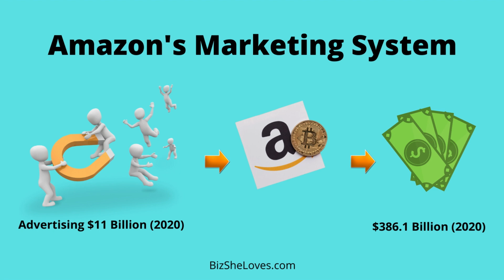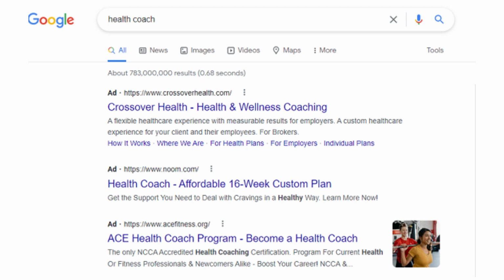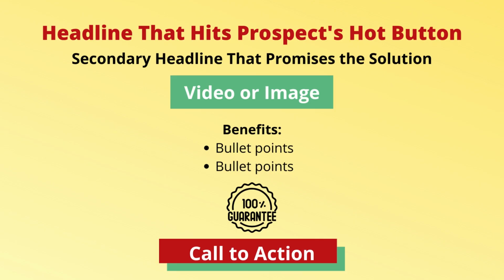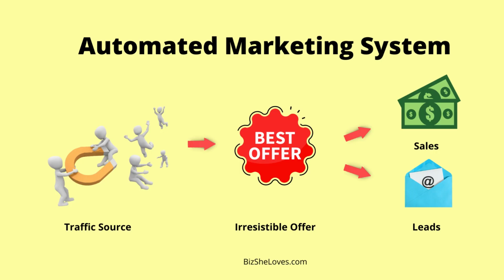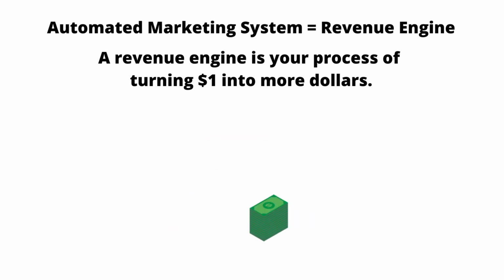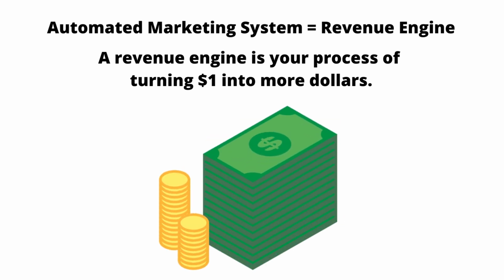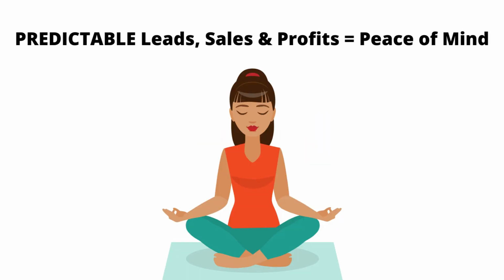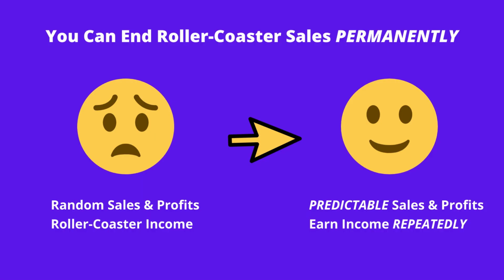How to Create An Automated Marketing System For Your Small Business (You Can Get PREDICTABLE Sales)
How to Create An Automated Marketing System For Your Small Business.

Watch this video to learn how to create an automated marketing system for your small business. I'll show you the step-by-step process. When you have an automated marketing system working for your business, you can get PREDICTABLE leads, sales and profits REPEATEDLY.

👇🏼 Ways I Can Help You 👇🏼

▪ Automated Marketing Made Simple (Online Course)

Want to get more clients, patients or customers... WITHOUT working all the time? Use the simplified step-by-step beginner's guide for setting up an automated marketing system. So, you can generate PREDICTABLE leads, sales and profits... REPEATEDLY.

▪  60-Day VIP Coaching: Automated Sales Acceleration for Service-Based Businesses PLUS Course

Get VIP Coaching for 60 days to set-up an automated sales acceleration system for your service-based business. When you have an automated marketing system working for your business, you can generate PREDICTABLE leads, sales and profits… REPEATEDLY.